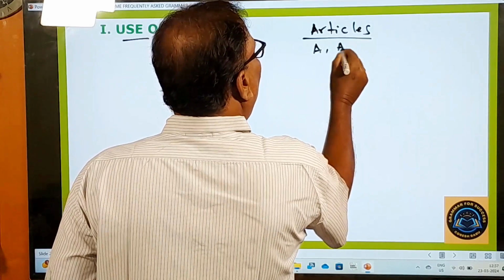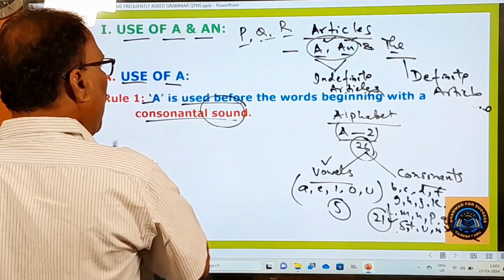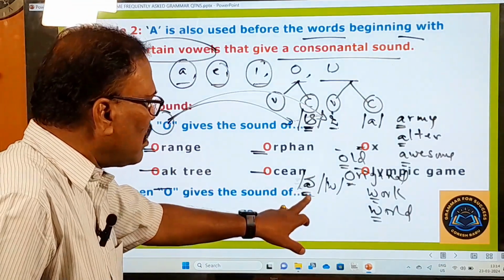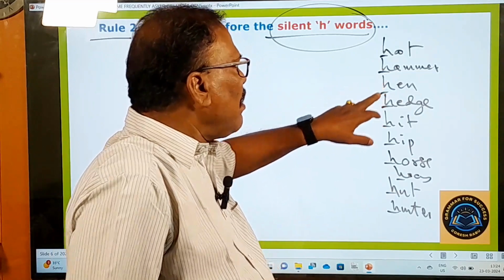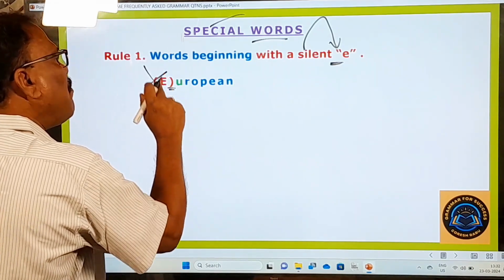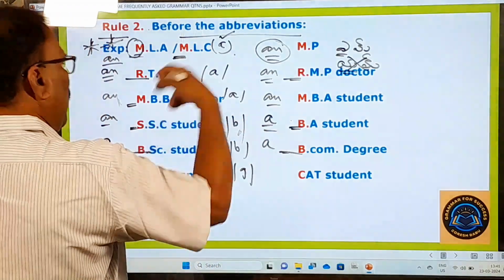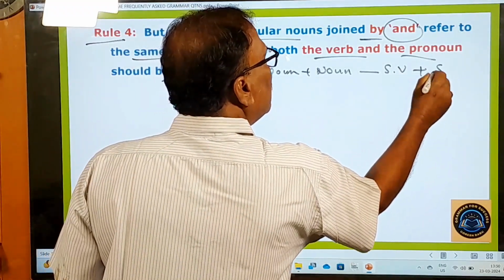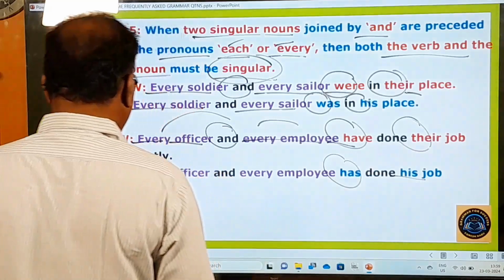TET / DSC MOST IMPORTANT GRAMMAR TOPICS- 3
TET / DSC MOST IMPORTANT GRAMMAR TOPICS- 3 # TET / DSC GRAMMAR TOPICS # MOST IMPORTANT GRAMMAR TOPICS

Dear TET/ DSC Candidates...
In this video, I am going to teach you about “CERTAIN MOST IMPORTANT TET / DSC GRAMMAR TOPICS-III ”
I, therefore, request all of you to watch this important video till the end without skipping it in the middle and if you like it, please consider subscribing to my channel and sharing it with your near and dear ones.
NOTE: Typographical mistakes, if any, may be kindly ignored.